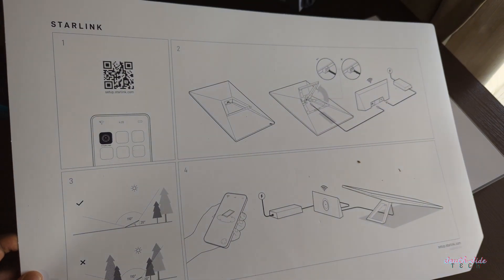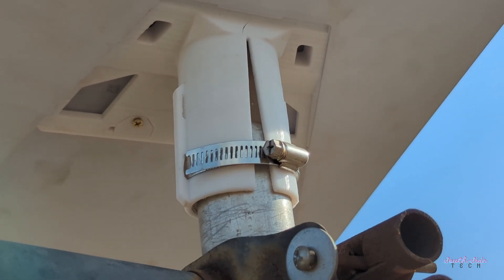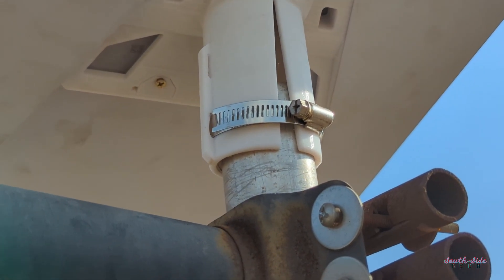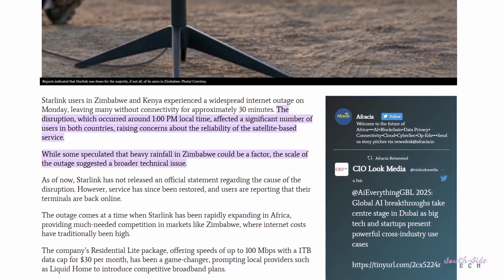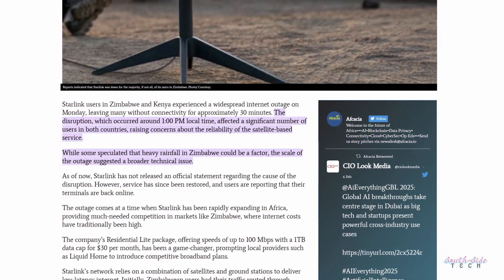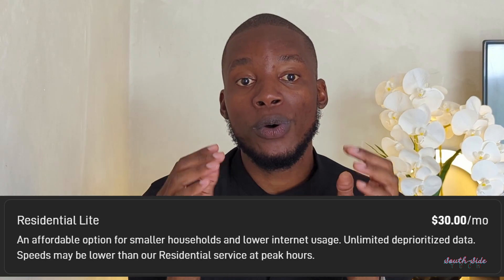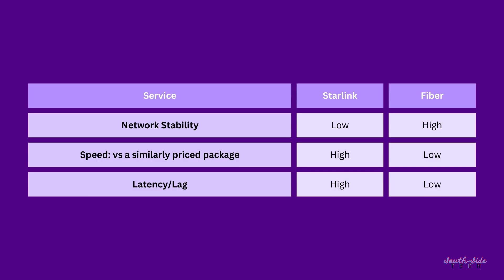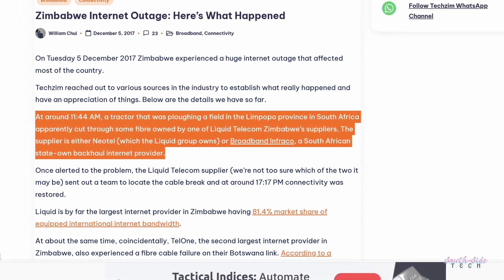5 months using Starlink in Zimbabwe - Should you buy it?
We're done with the hype. This is how Starlink is performing in Zimbabwe, we talk about its performance, payments, the competition and